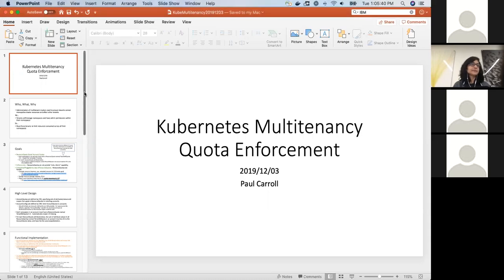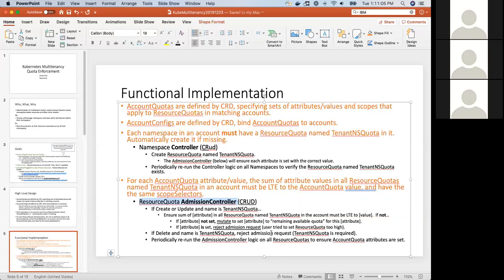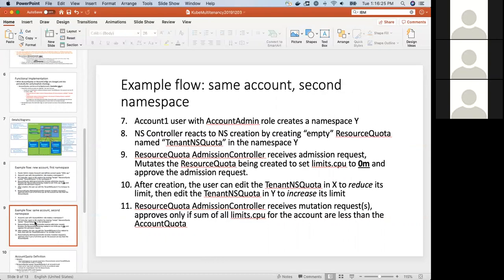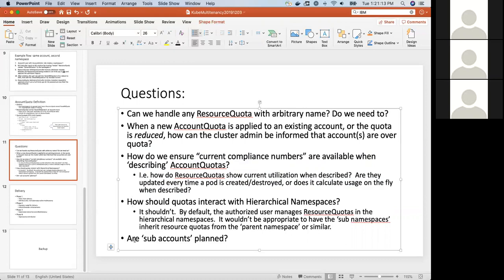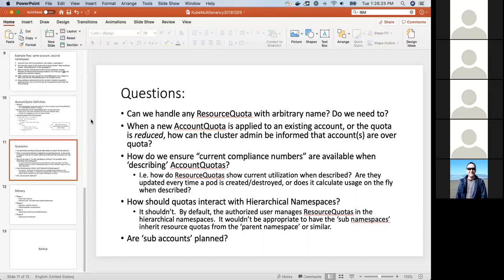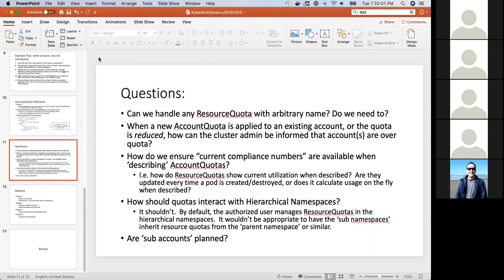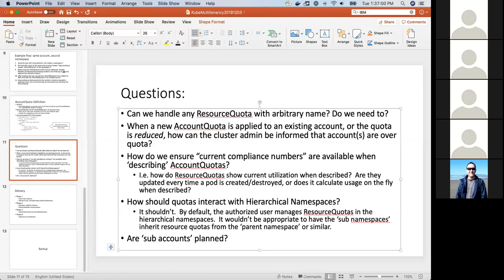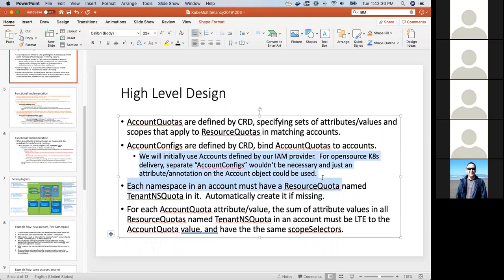20191203 Kubernetes Multi-tenancy working group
- Go over proposal for Account Quota : Paul, Chaitanya and Shikha  ( IBM)
- Kubecon retro
-- New OPA plugin using Core DNS! Ryan to follow up
-- Cruze’s multi-tenancy overview
-- Videos are up now!